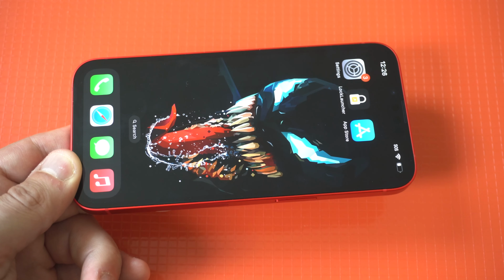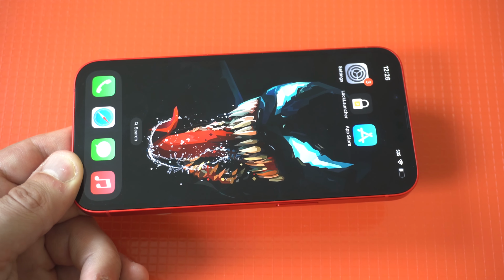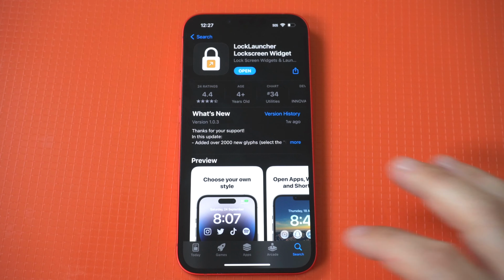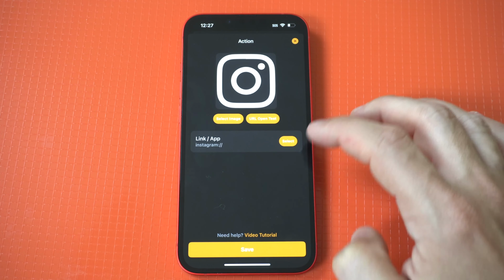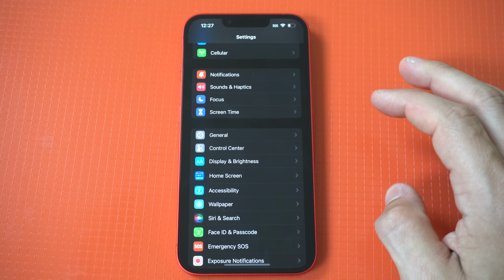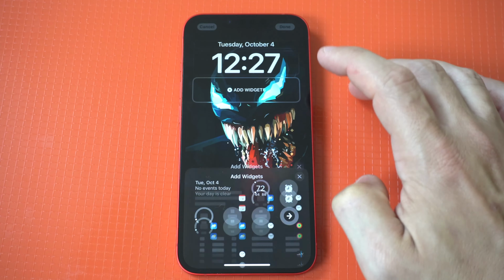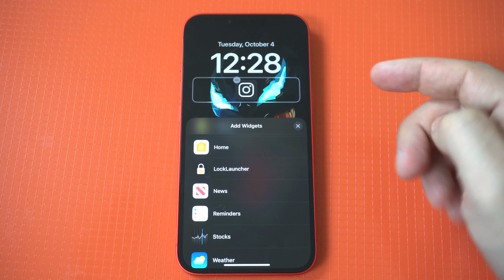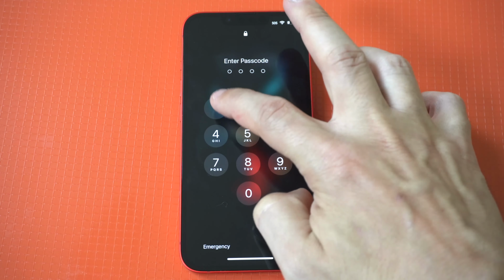How To Download & Use Lock Launcher IOS 16 - Must Download!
Must Have Iphone Apps

Apple Watches